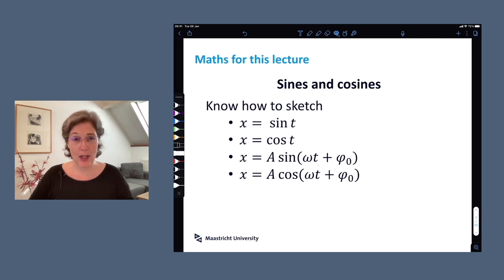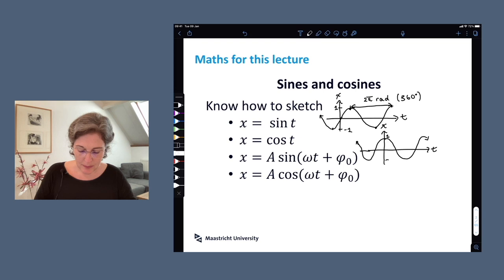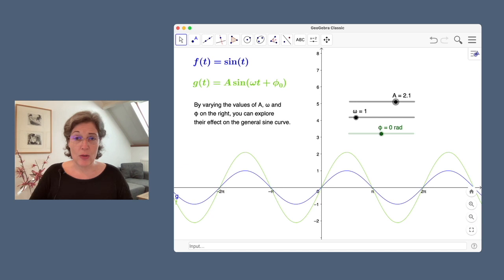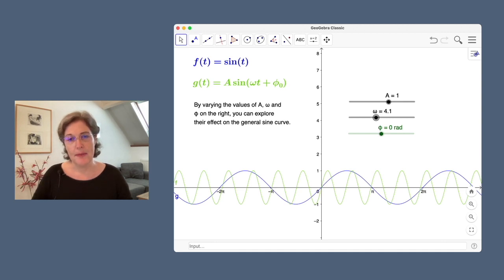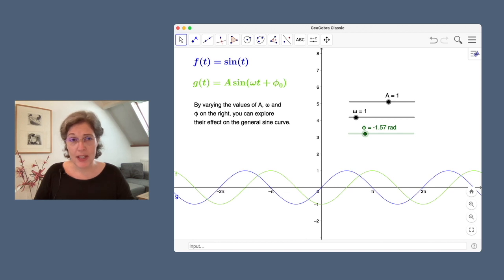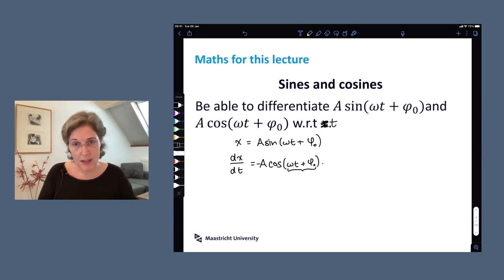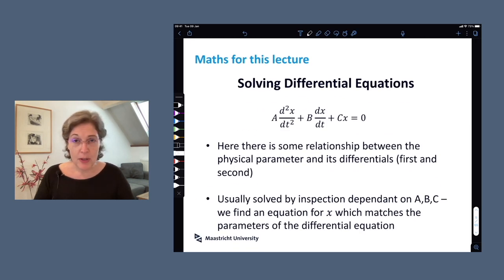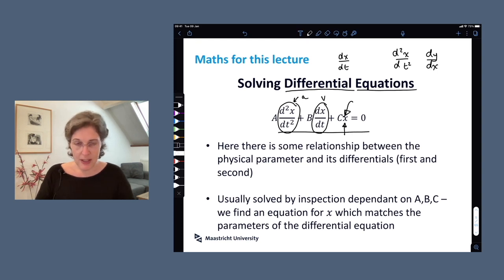PHY1001 Lecture 6 CB pt1